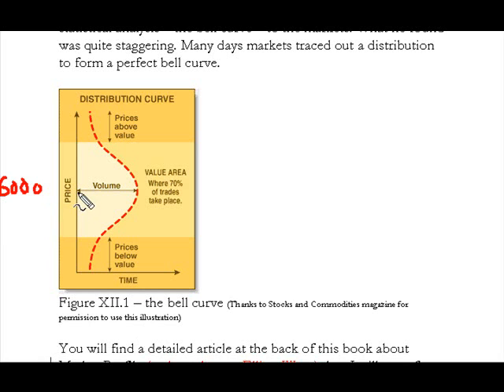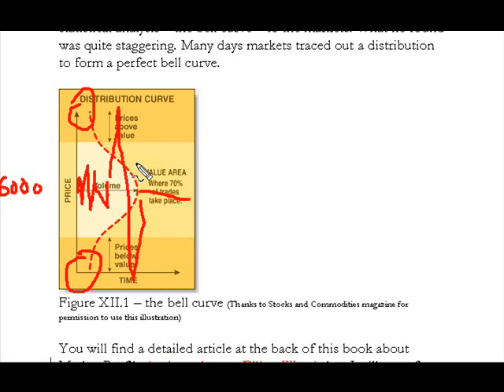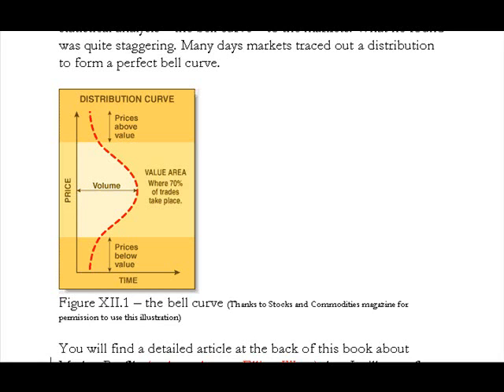Price Spikes - How to Trade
JohnPiperTrader.com is dedicated to helping traders like you find success online with Binary Betting, Spread Betting and the Psychology of Trading.

A SIMPLE TRADING SYSTEM ON THE DOW
The Dow opens at 2:30 in the afternoon so no early morning starts. You can trade at your leisure

ACHTUNG
ZeitGap, the World's Quickest to learn and Easiest to Run Trading System. Perfect For Beginners or More Experienced Traders

CAN MARK AUSTIN BOOST YOUR TRADING PROFITS?
The Dow suggest a key peak around the September expiry but if Average profit around 100 points per month. At £10 per point that equals £1000 pm!